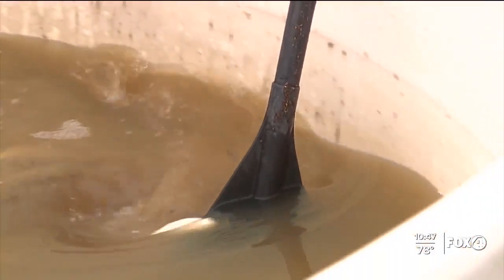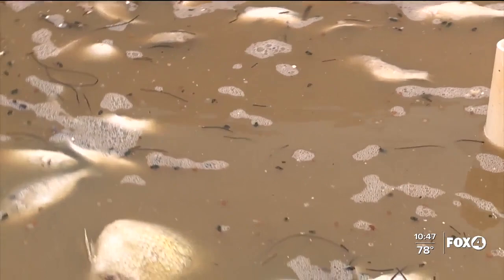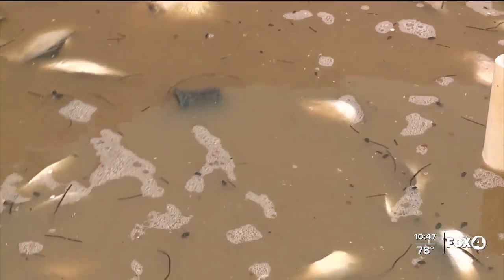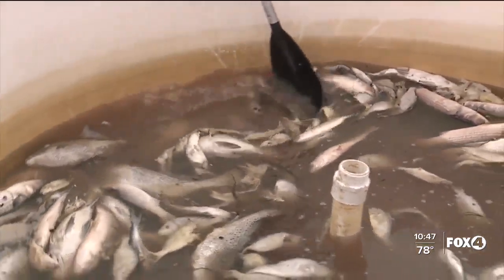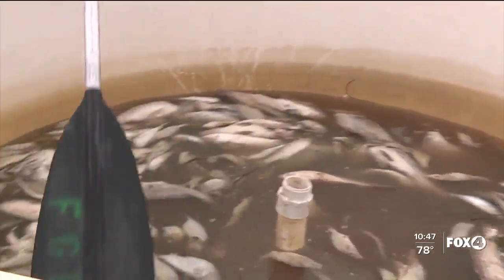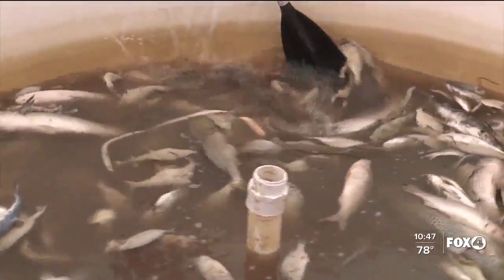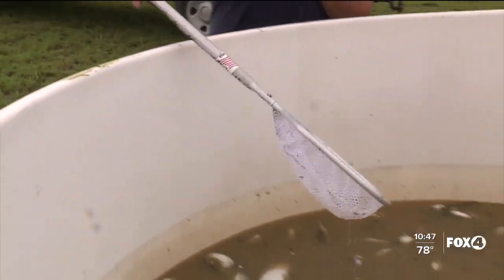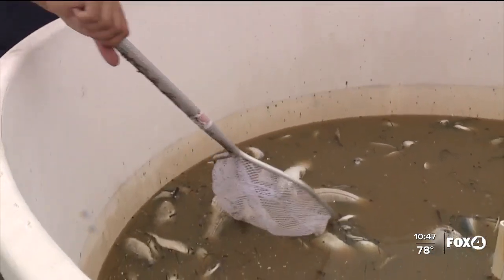Scientist work to remove and recycle dead fish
Scientist form Florida Gulf Coast University work to improve red tide conditions.